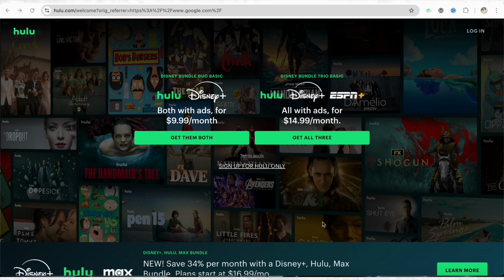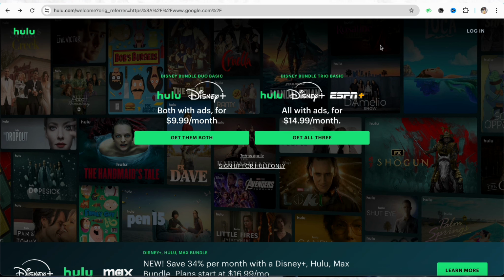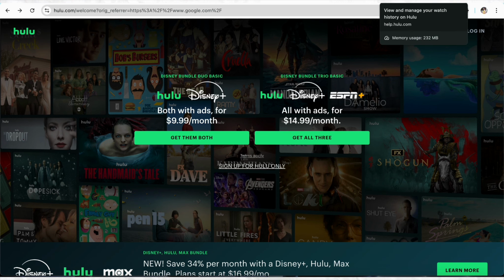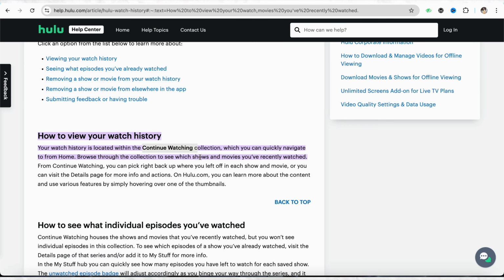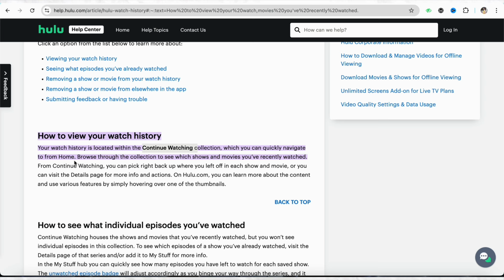How to See Hulu Watch History (Best Method)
Learn how to easily access your Hulu watch history with this simple method. Keep track of your favorite shows and movies with this step-by-step guide!